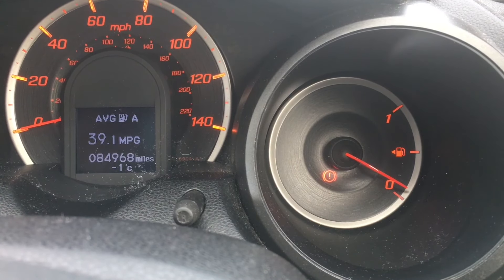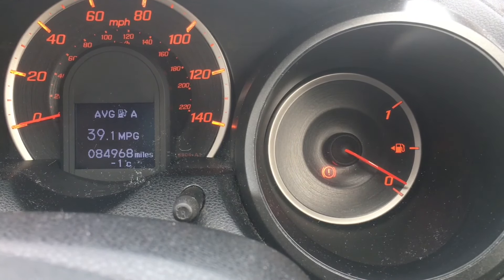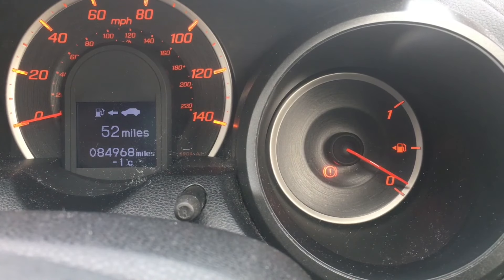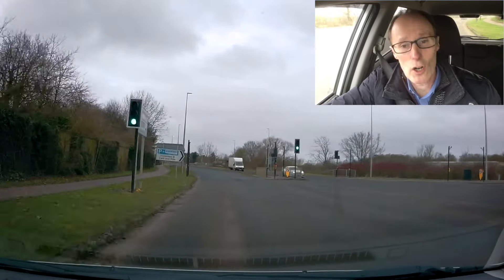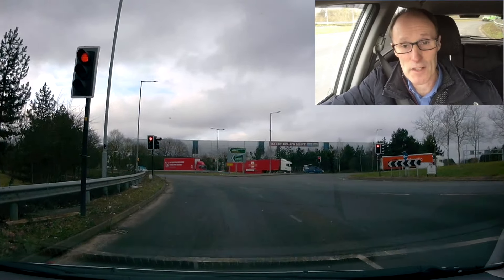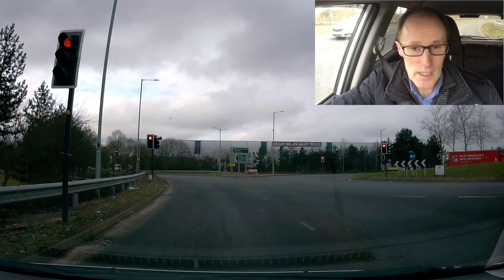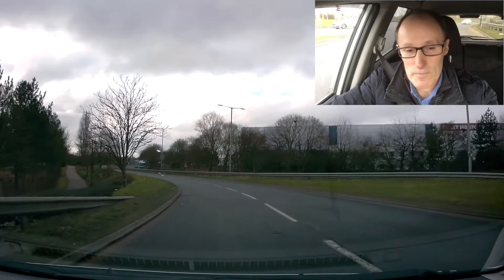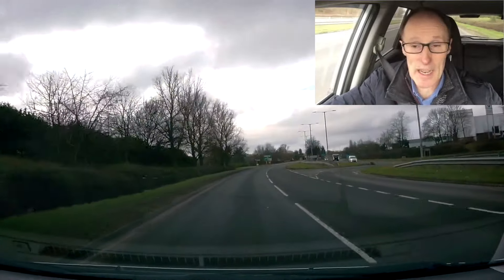How to fill up fuel for first time!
How to fill up fuel for the first time. I show you how I fill up my car with unleaded fuel and give tips for the new driver on how to drive into a filling station(petrol station), where you would need to position your car when stopping so its easy access to fill up.  Also I look at the types of fuel you can get at the filling station such as unleaded or diesel fuel.
It's a step by step guide aimed at the newly qualified driver who is going to the petrol station for the first time to fill up their car with fuel.  Packed with lots of tips and a few funny stories of me driving off and forgetting to pay.
Was this video helpful?  Say thanks with a coffee!